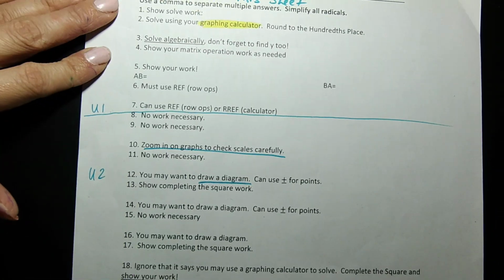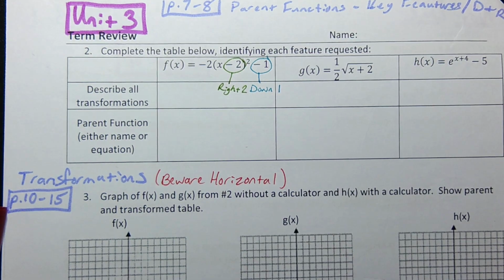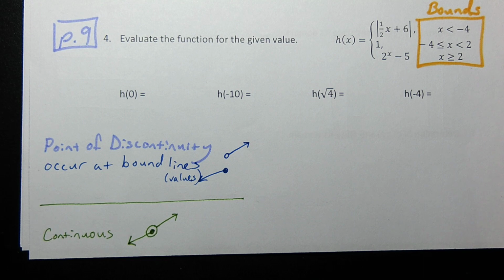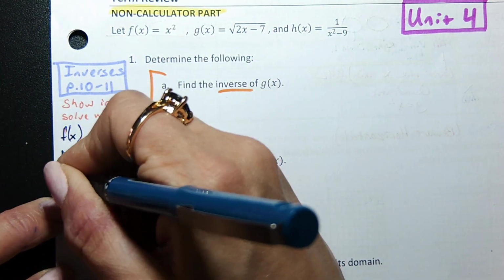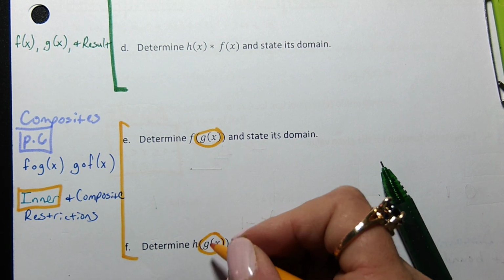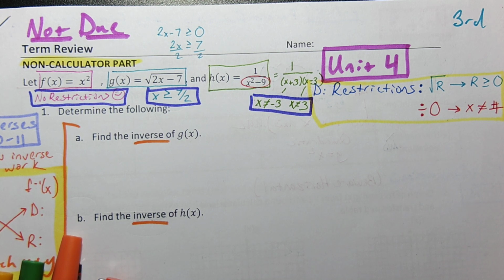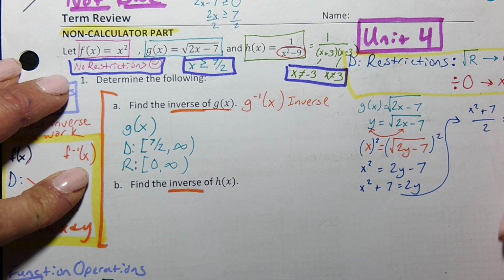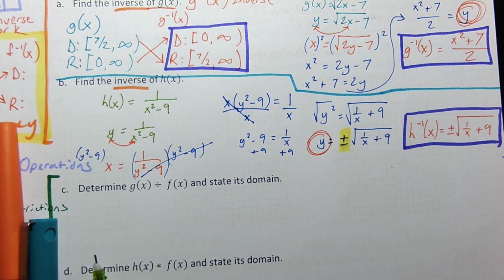Term Review Part 5